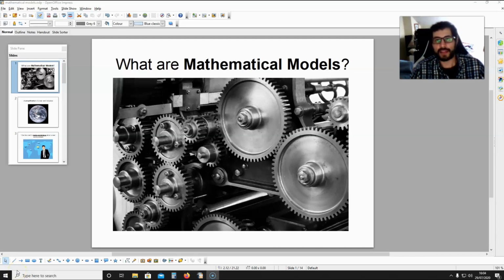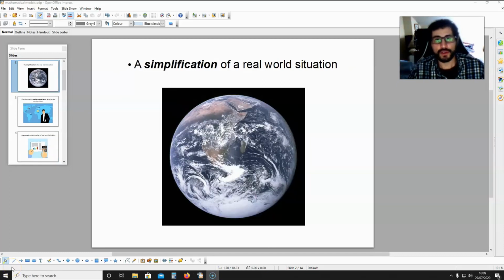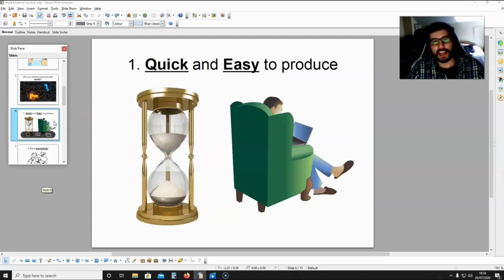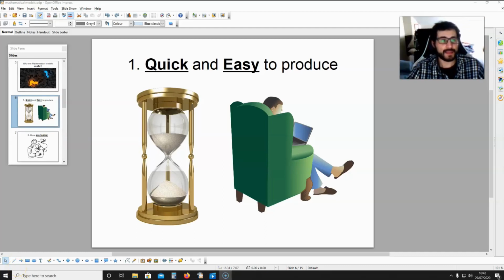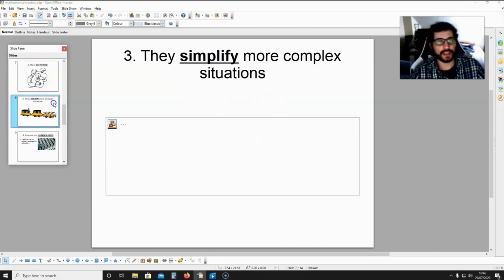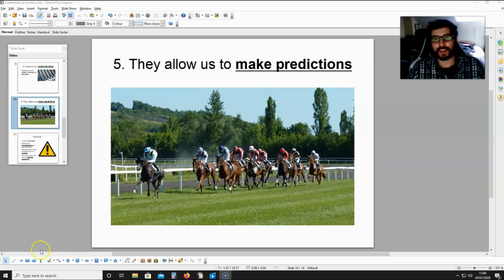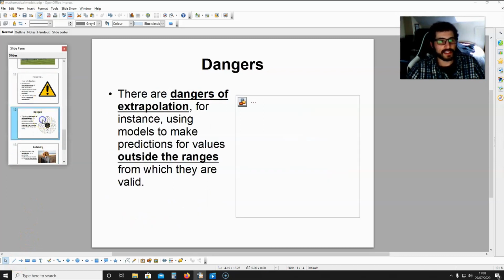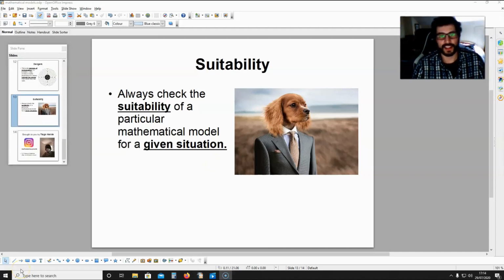What are Mathematical Models and why are they useful? [S1 Edexcel Statistics]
In this video I explain what mathematical models are and why they are useful (based on Edexcel's S1 Statistics).

If you'd like to purchase Edexcel's S1 Statistics,

Image attributions:

Weather Man - Mohamed Hassan, Pixabay
Analysing - Mohamed Hassan, Pixabay
Questions - Arek Socha, Pixabay
Hourglass - OpenClipArt-Vectors, Pixabay
Chair Guy - Eileen Catasus Chapman, Pixabay
Love of Money - Augusto, Ordnez, Pixabay
Train Set - Zafke, Pixabay
Tweaking - Thorsten Frenzel, Pixabay
Horses - Jean Louis Tosque, Pixabay
Caution - Clker-Free-Vector-Images, Pixabay
Target -13smok, Pixabay
Dog in Suit - Comfreak, Pixabay